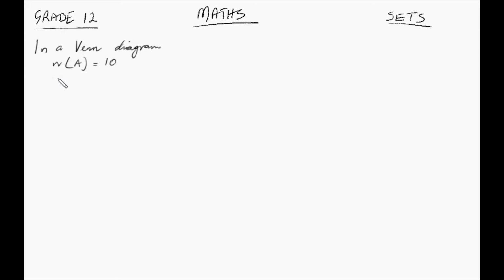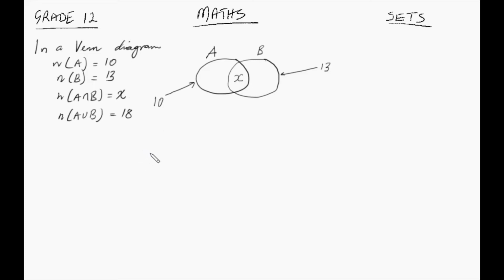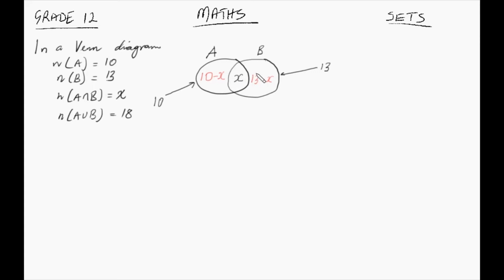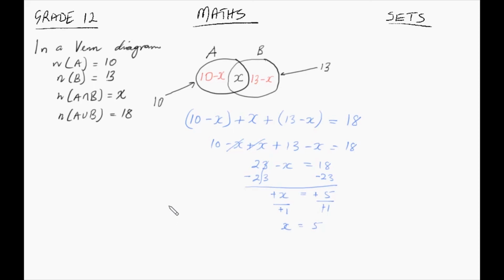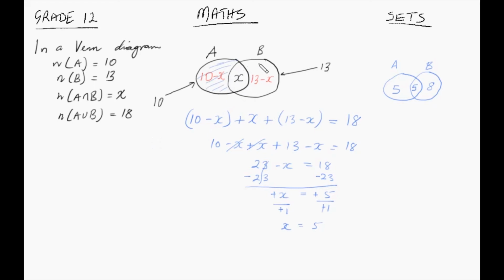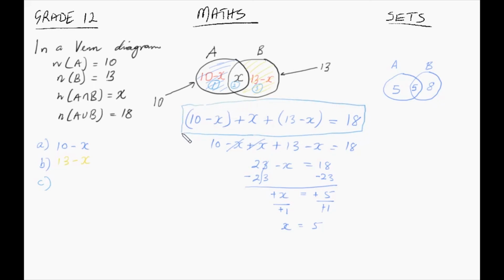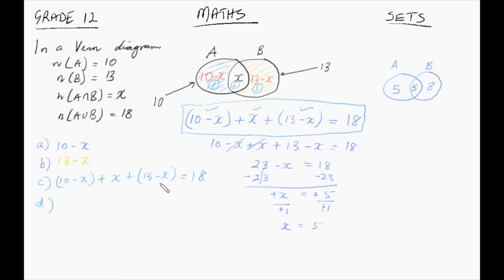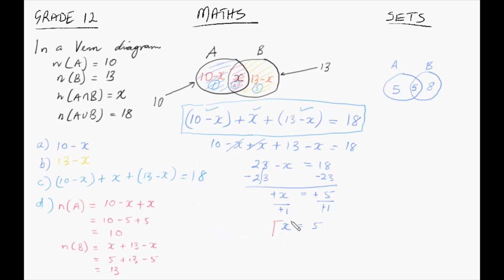1.1 Grade 12: Sets - Examples - Part 1